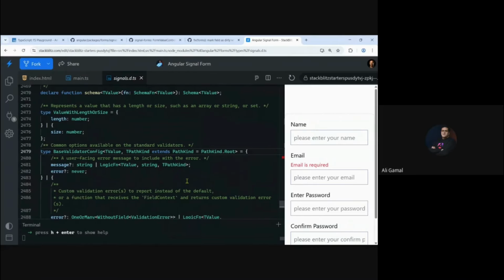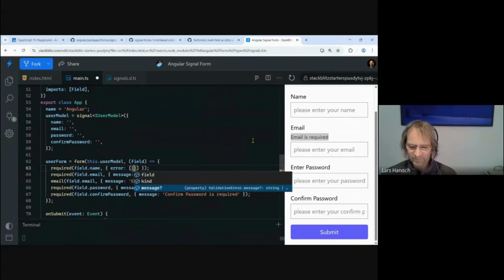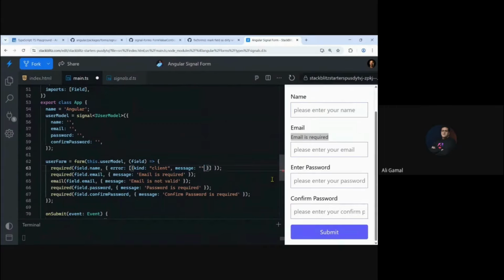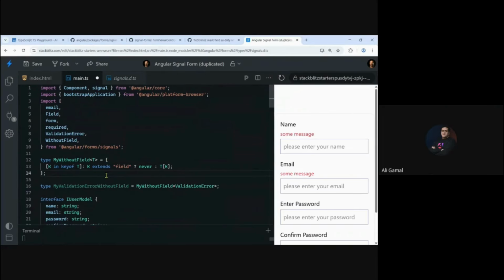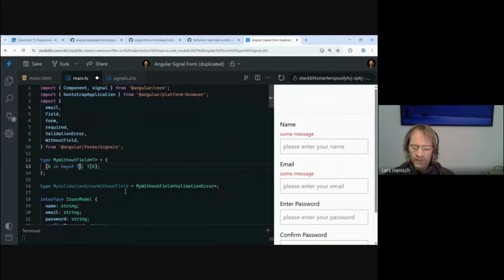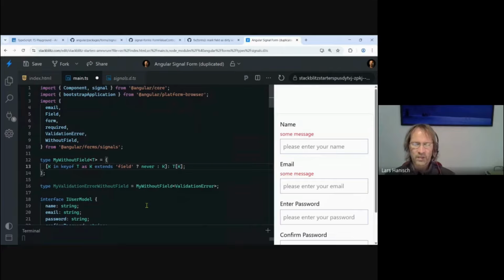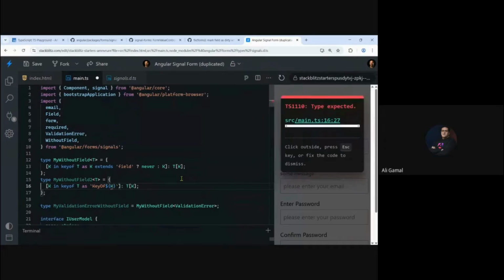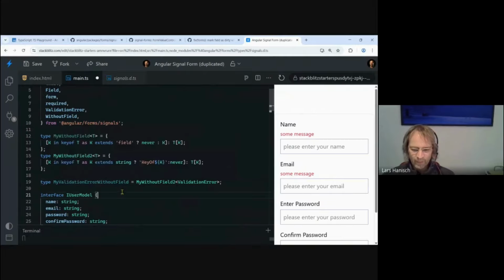Angular Signal Forms Early Adopters - Ali Found a Bug, Lars Fixed It! 🌟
In which Ali thinks he found a bug in Angular but wants to check with Lars before filing an issue. Watch Lars find the problem, and fix it! 🥳🌟

If you'd like help with advanced questions like this, you'd love our exclusive Architects Study Group. Join today for live, weekly meetings with the group!

Found this video helpful? Even better, come join our architect study groups so you can participate in discussions like this! 😎

is the place for innovative developers and software architects to network and collaborate, and you're invited.